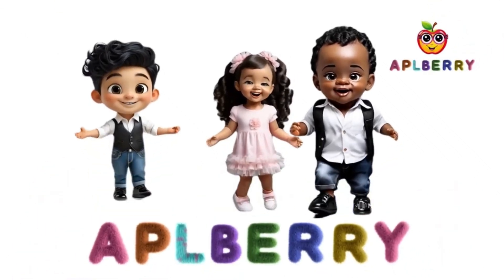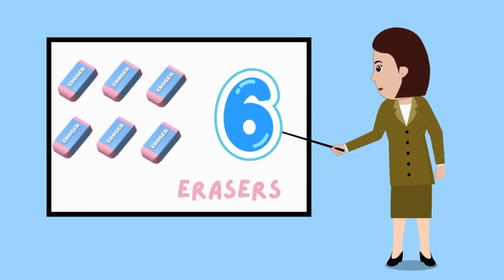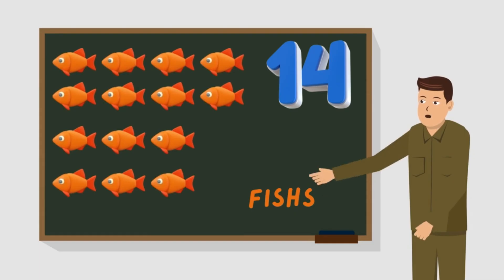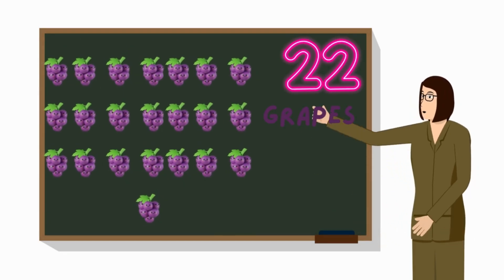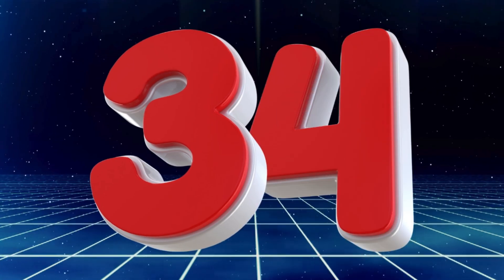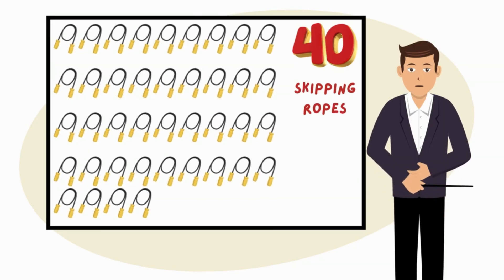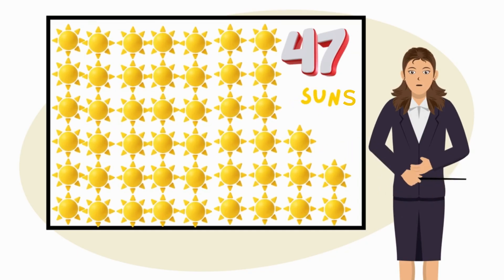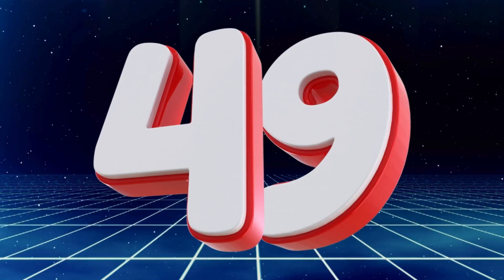Learning Numbers is Fun! | Count from 1 to 50 with APLBERRY | 2 Years Old Mile Stone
Let’s count together from 1 to 50 in this fun and catchy number song! 🎶
Join our happy friends as we sing, dance, and learn numbers in the most exciting way ever!
This colorful and lively video helps kids learn to count, recognize numbers, and build early math skills while having lots of fun. 🥳

Perfect for toddlers, preschoolers, and young learners, this song makes learning easy, musical, and full of joy! 💫

🎵 Sing, clap, and count along — 1, 2, 3... all the way to 50!